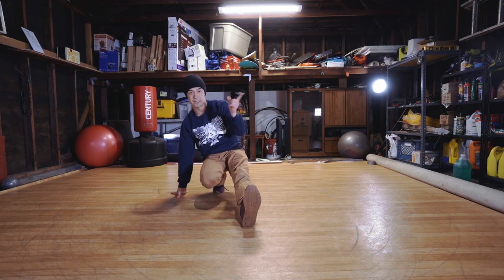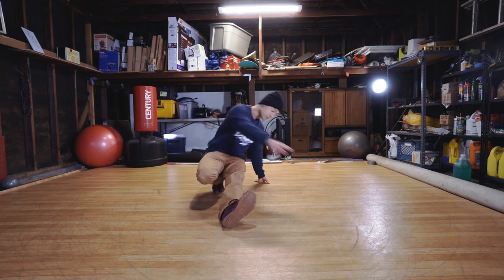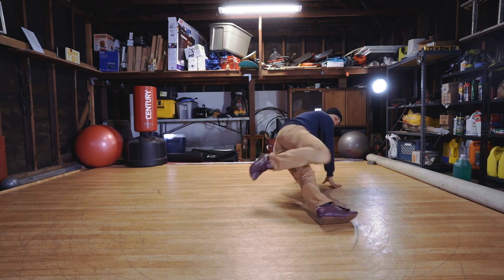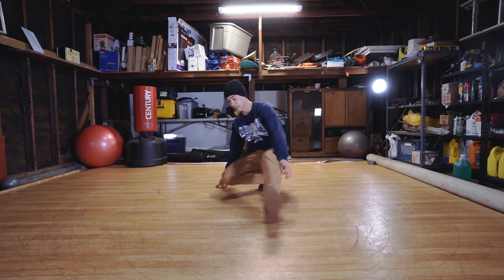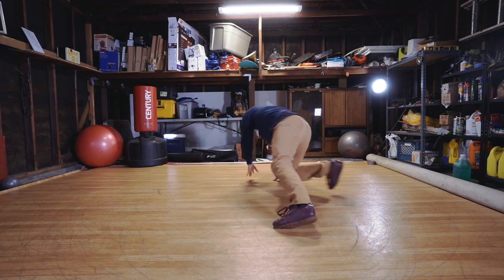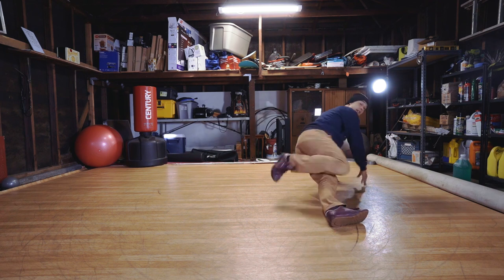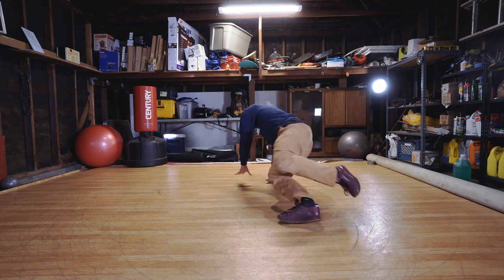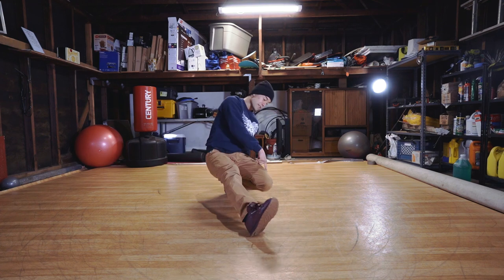How To Do Footwork | Spinning CCs | Beginner Breaking Tutorial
Today we will be digging deeper into a move that many of you may know: The CC. We will be adding a spin to it to give it a certain dynamic and give you a second to catch your breath. Take your time and don't forget to do your homework.

Breaking Gear

My Equipment:
Camera:
1. Canon 5D Makr III
2. Canon T3i
3. Go Pro
4. Canon Vixia Mini

Lens:
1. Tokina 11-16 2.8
2. Sigma 35mm 1.4
3. Canon 85mm 1.8
4. Canon 16-35

Tripods:
1. Big Boy
2. Travel
3. Vlog

Microphone:
1. Shotgun Mic
2. Tascam

Drone:
1. DJI Mavic Pro

Laptop:
1. Mac Book Pro

Editing Software:
1. Adobe Primiere

Shoes:
1. Reebok Classics
2. Asics
3. New Balance
4. Adidas